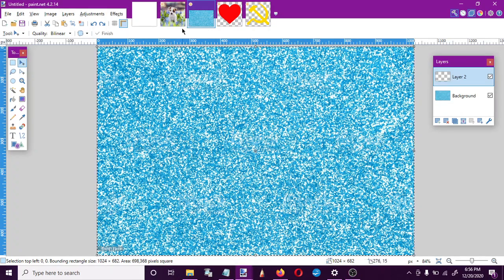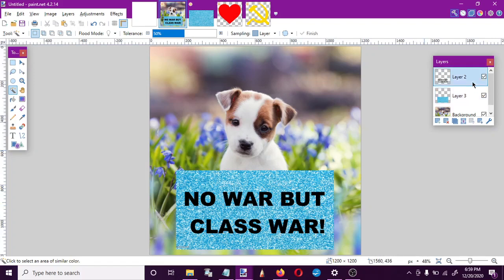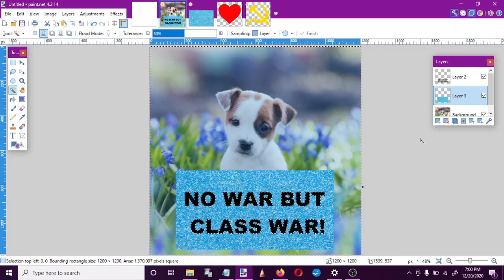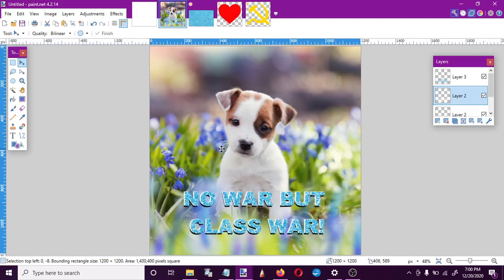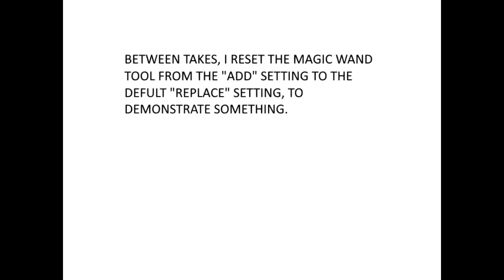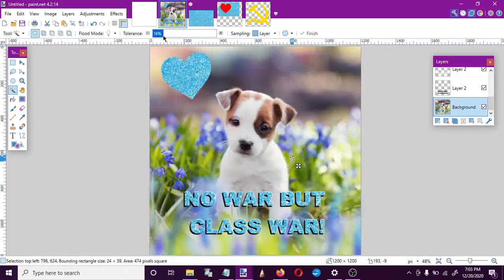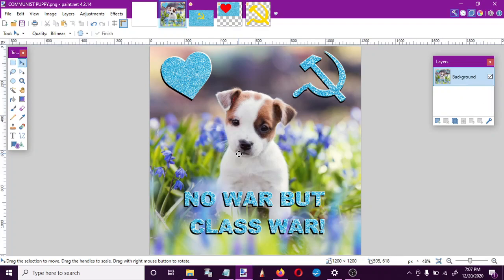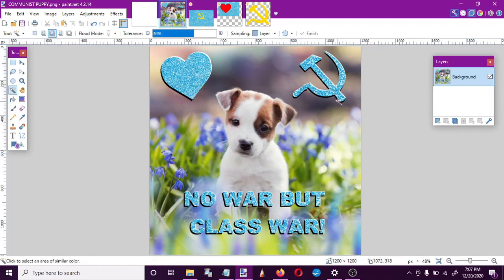Digital Art for Comrades, lesson 05: the magic wand tool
In lesson 5 of our digital art for comrades series, we're learning how to use the magic wand tool to make glittery text and cut any shape out of any picture.

We are using paint.net, free open source software that is very easy to use and learn.  Much of what we discuss will be applicable to other digital imaging programs such as Photoshop or GIMP.